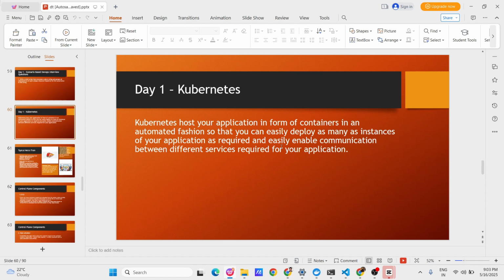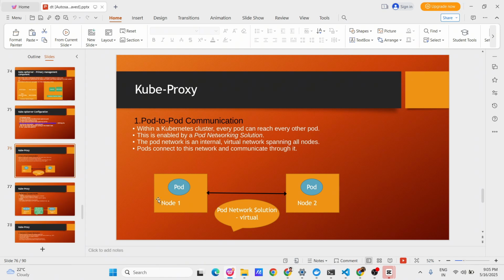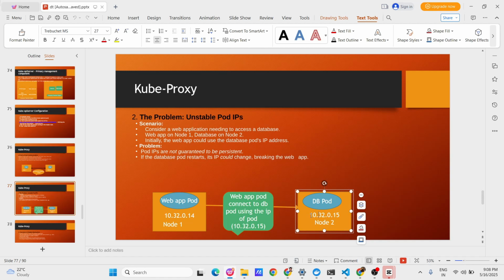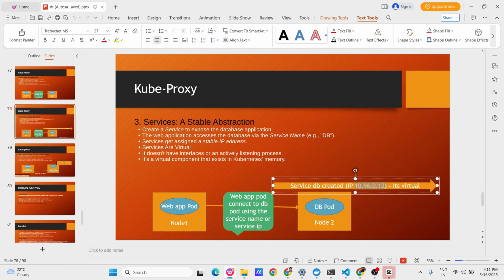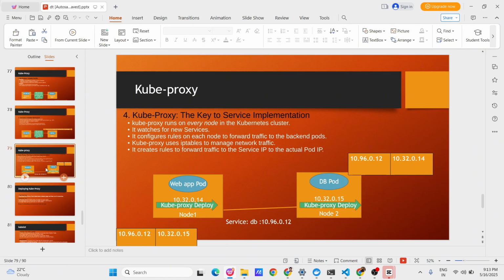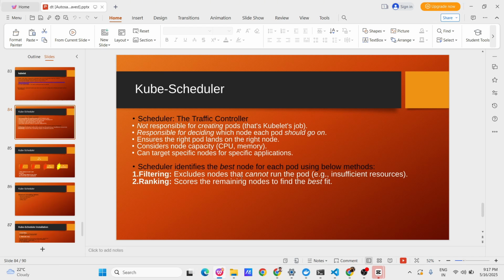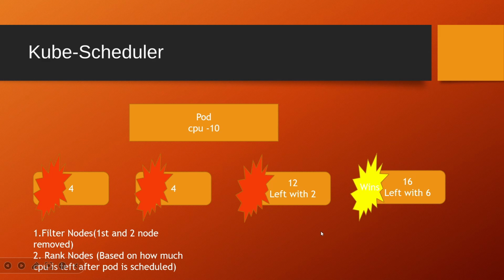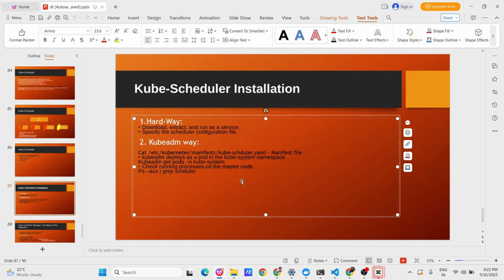Kubernetes Day 2: Learn from Scratch in the Simplest Way Possible- Kubernetes For Everyone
🚀 Kubernetes Day 2: Start from Scratch — No Experience Needed!

Welcome to the first episode of our beginner-friendly Kubernetes series! 🎉
In this video, I’ll explain what Kubernetes is, why it's used, and how it works — using simple words and real-life examples. No complicated terms. No prior DevOps experience required. Just clear, easy-to-follow guidance.

Whether you're a developer, student, or just curious about Kubernetes, this is the perfect place to start your journey!